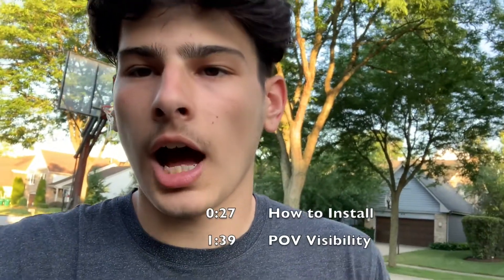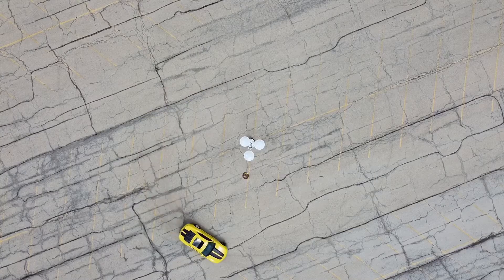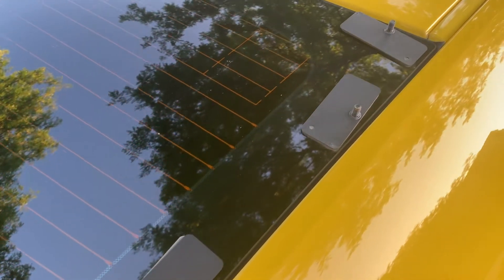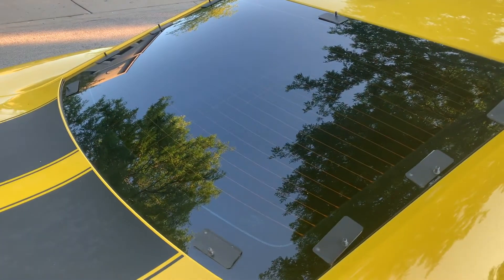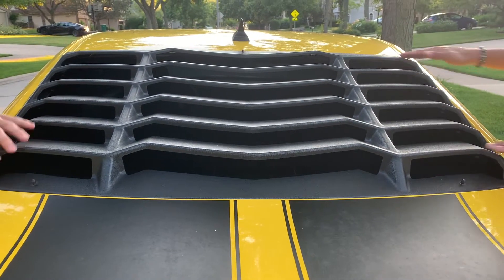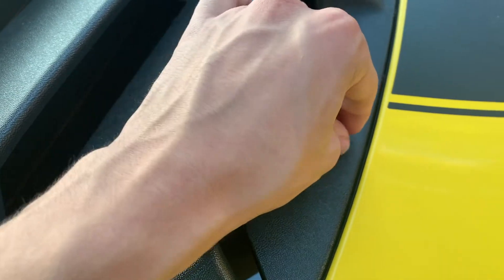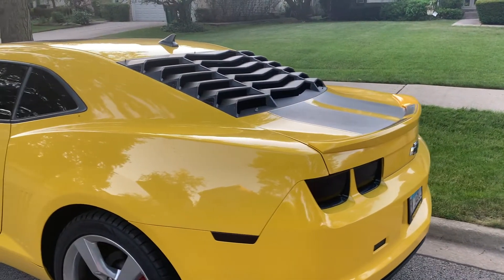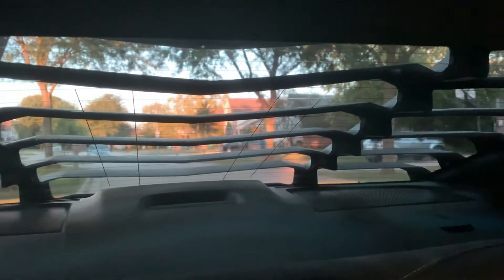How To Install Window Louvers and Can You See Out Of Them?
Hope this answers some questions about how easily louvers can be installed. Also you can judge for yourself if it ruins visibility. I personally think it doesn't impact visibility too much, but visibility isn't amazing as it is. These are some questions I had about louvers before I bought them and I hoped this helps.